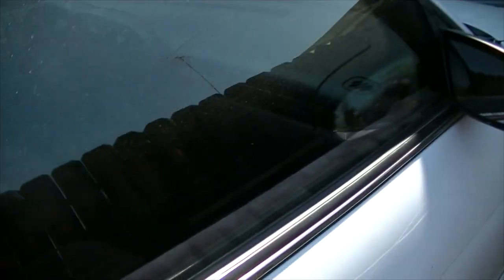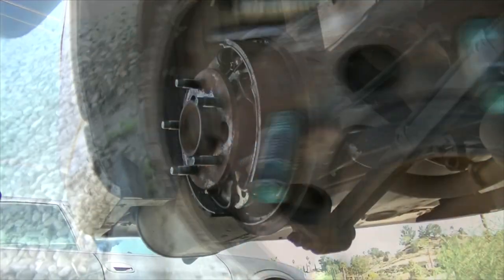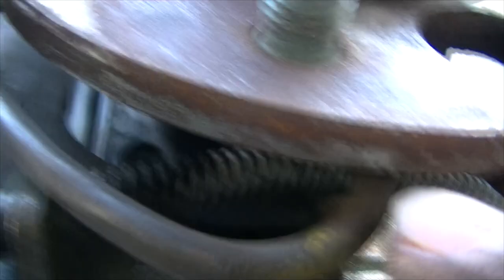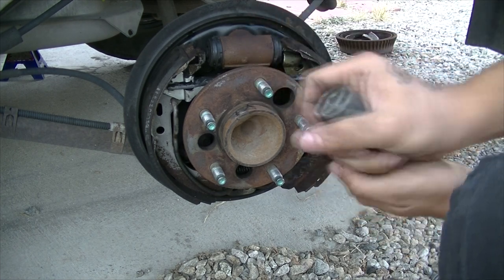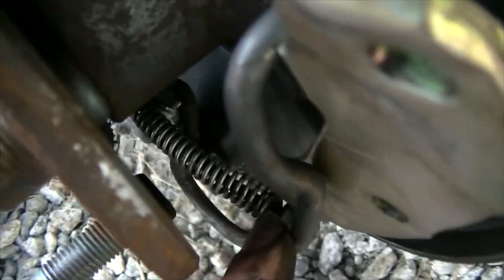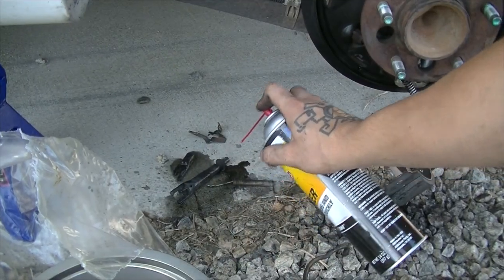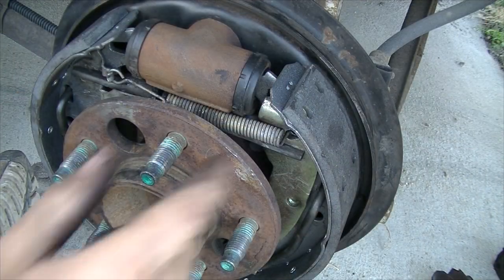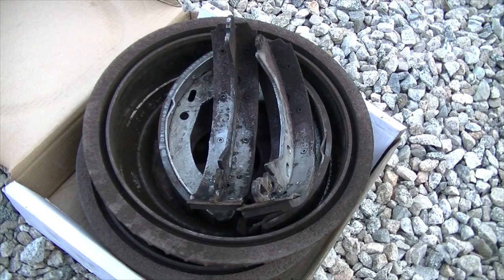1998 Chevy Lumina: How to Replace Rear Brake Shoes and Brake Drum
This video will show you how to replace the rear drum brakes on a 1998 Chevy Lumina.
Drum brakes aren't used very often anymore so I thought it would be good to show a video on these brakes.

Drum shoes

Brake cleaner

PRIVATE INTERNET ACCESS
Use a secure VPN to encrypt your internet connection
Easy setup and no logs!